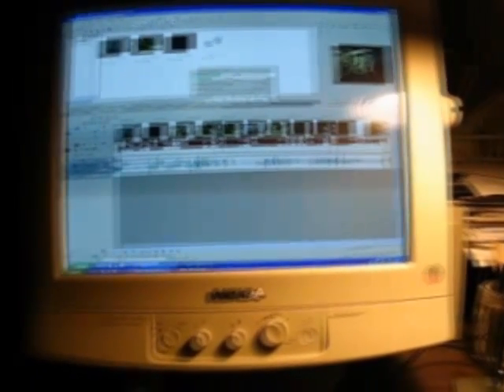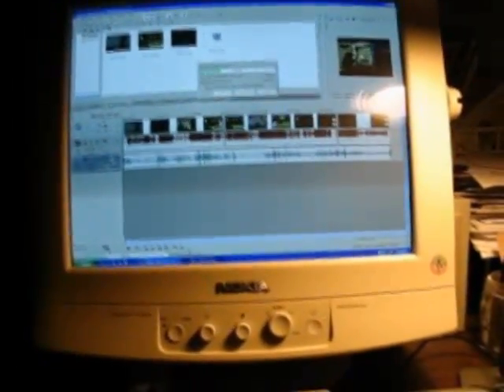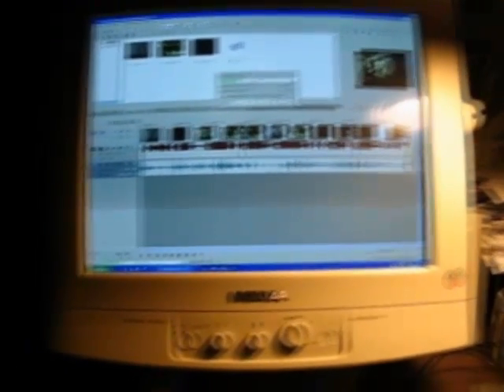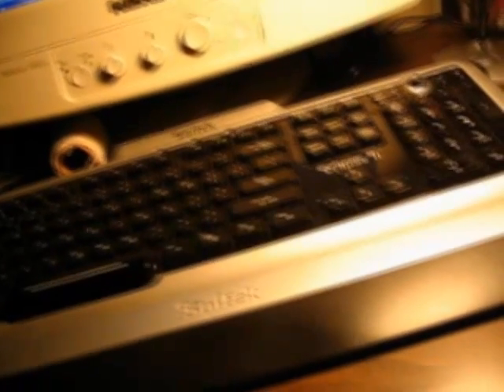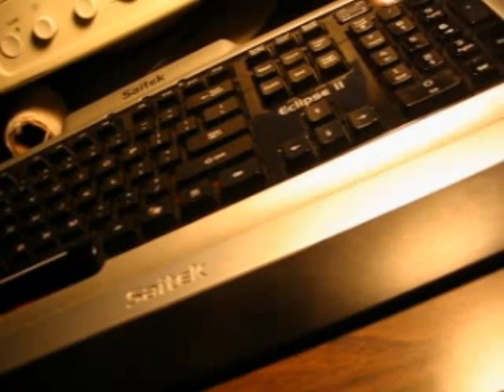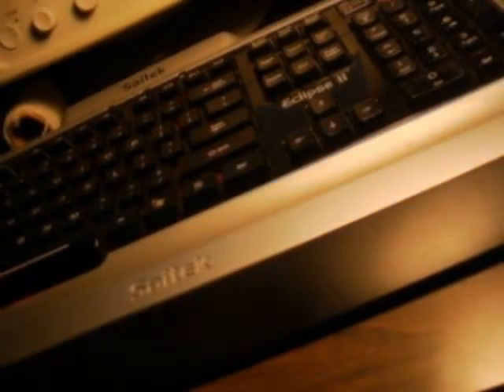Bored....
Yeah.. Bored.